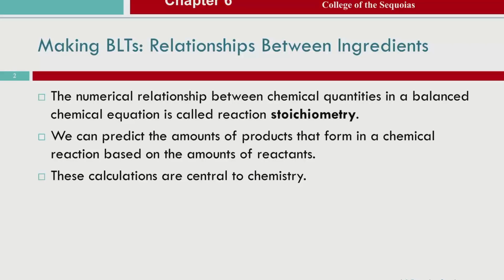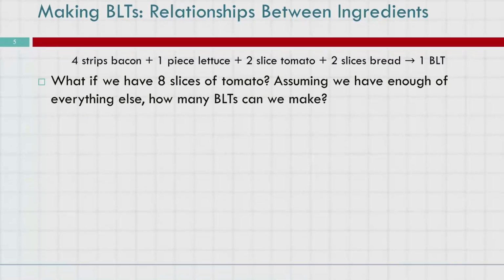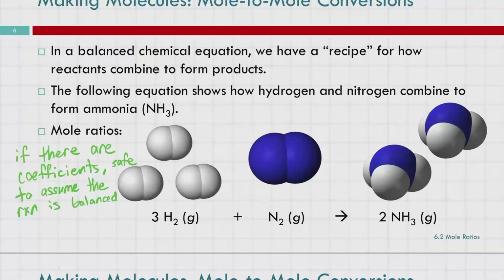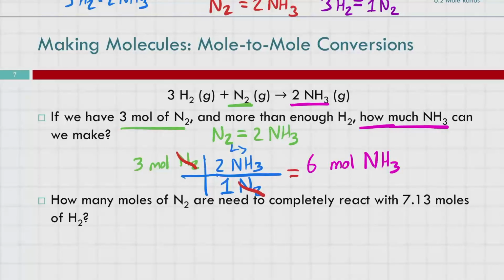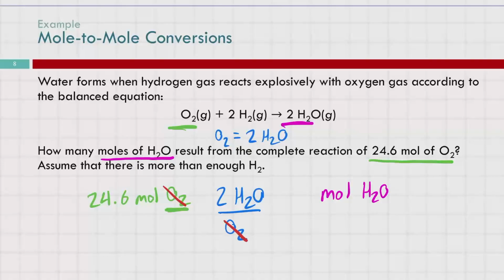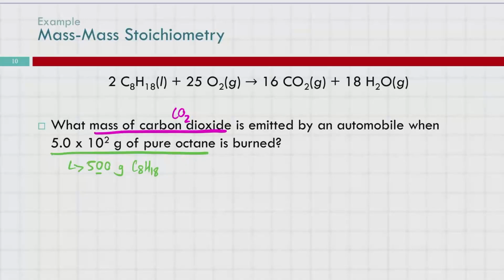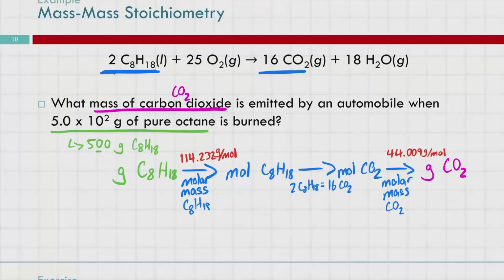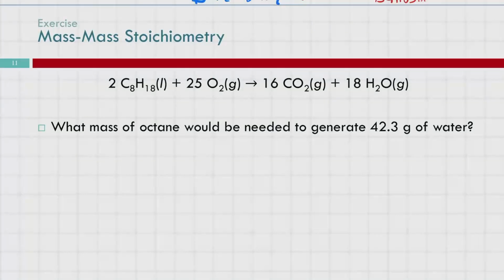Chem 20 - Chapter 6 Part 1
First lecture on chapter 6 (stoichiometry), covering the basics of stoichiometry via BLTs, and more. Fall 2025